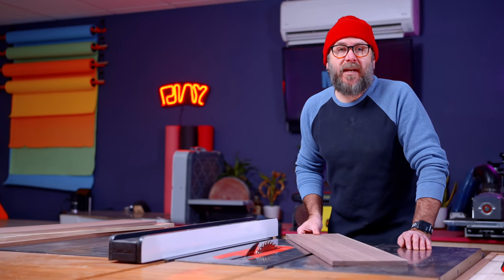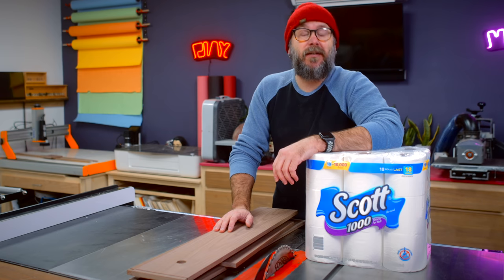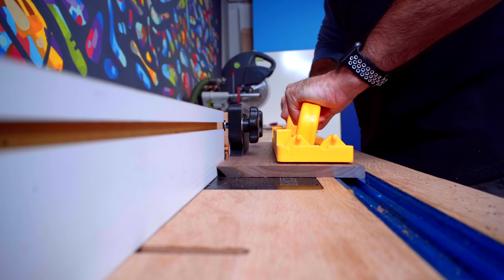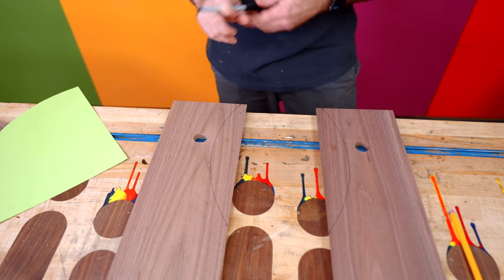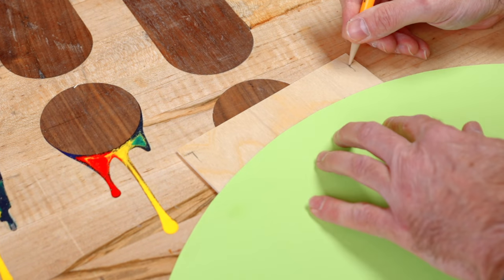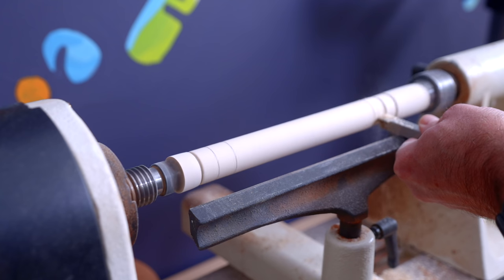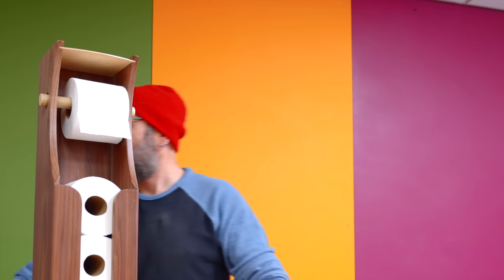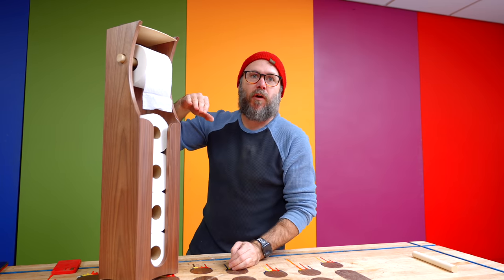Making a toilet paper stand that solves the 2 biggest issues.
Making a toilet paper stand with storage and a phone holder. Big thank you to Scott 1000 Toilet Paper for sponsoring today’s video!

In this woodworking tutorial I'm using solid walnut to make a toilet paper stand that'll hold extra rolls of TP and even have a place to hold your phone. Get the plans for this toilet paper stand

Drill Press
Router Lift
Little Bandsaw
Spindle Sander